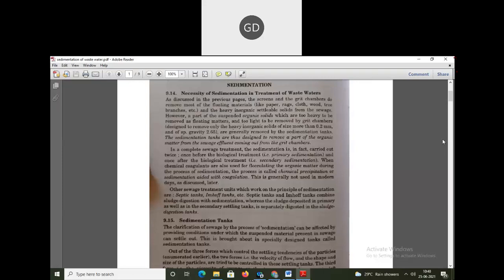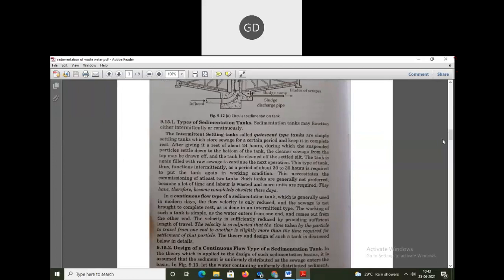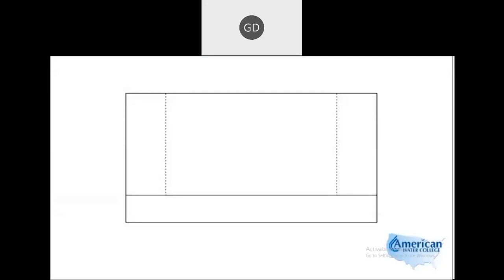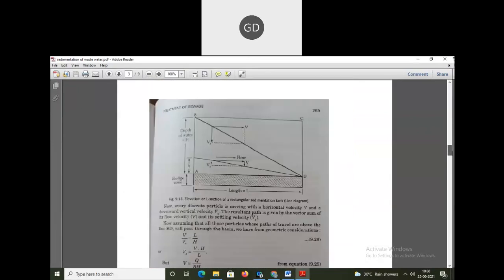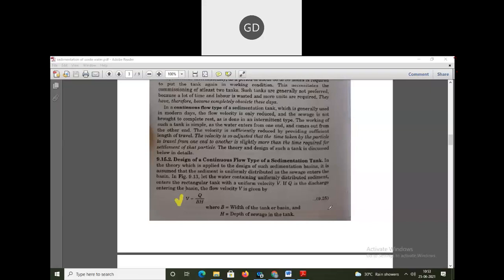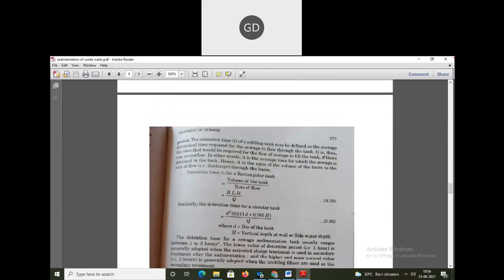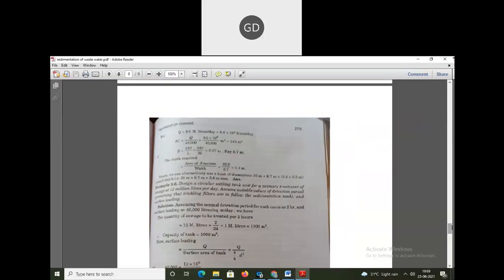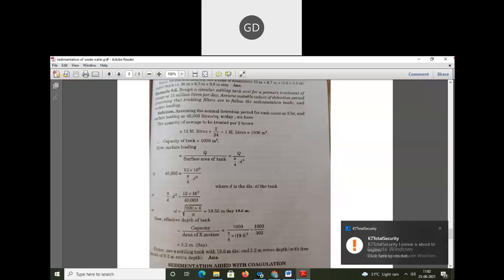Sedimentation Treatment of Sewage// Lecture 22// 25-06-21